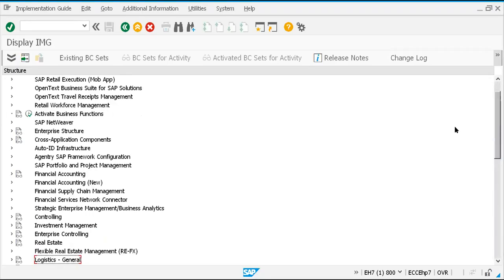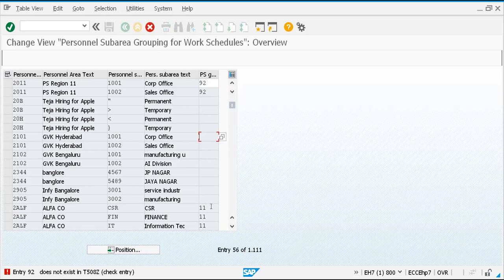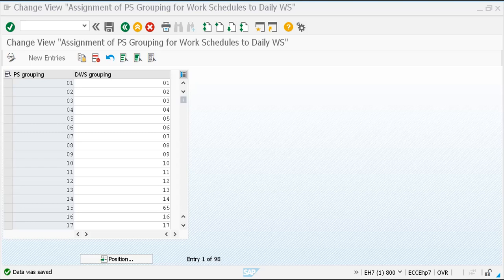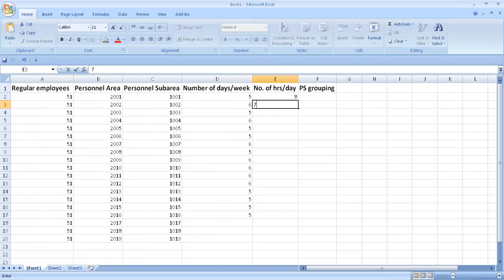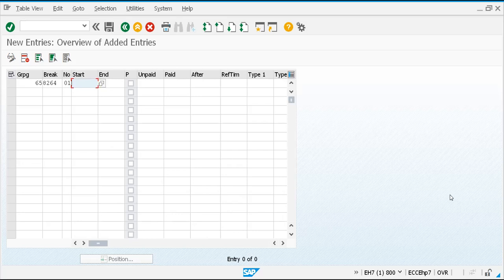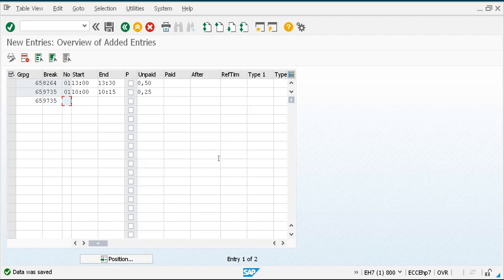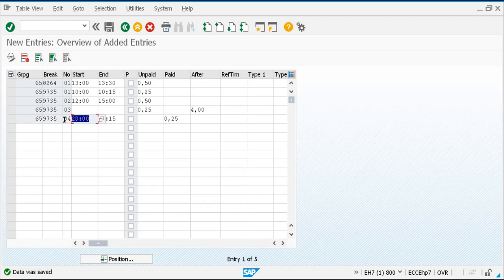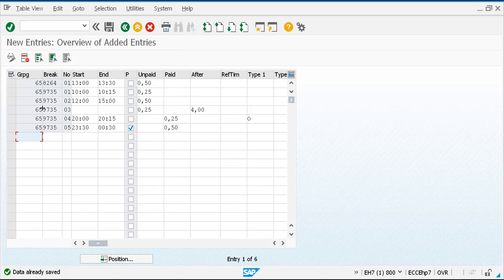3 December 2022